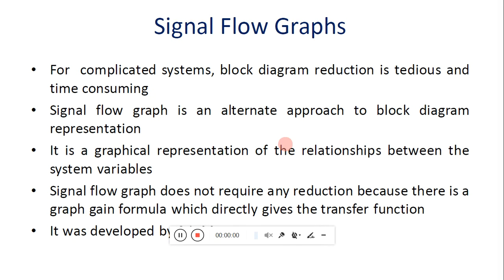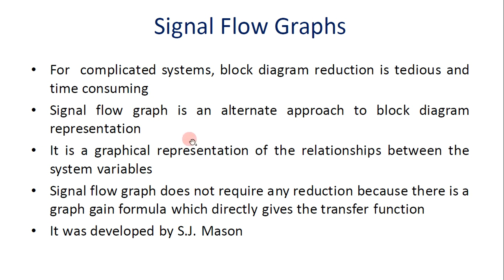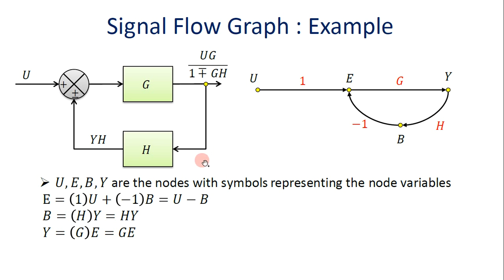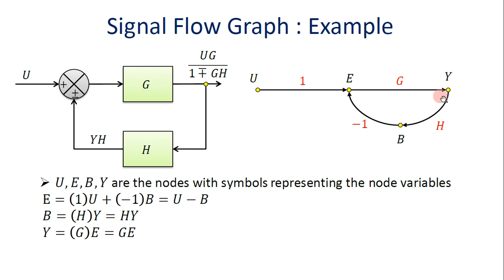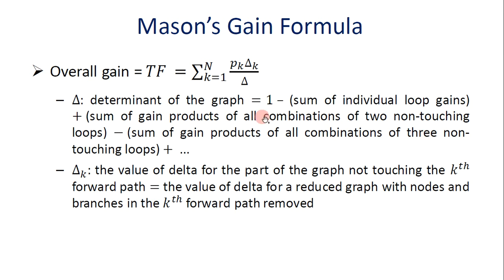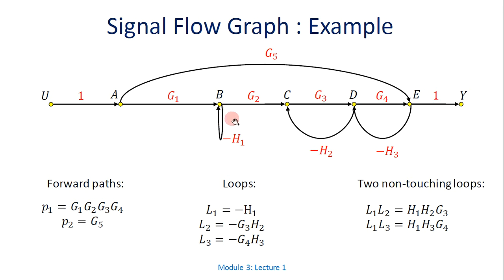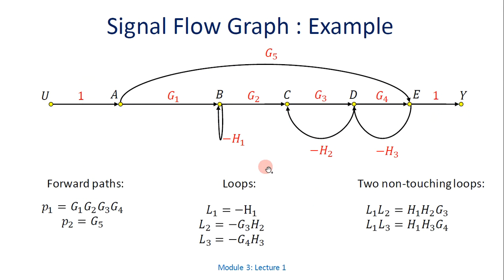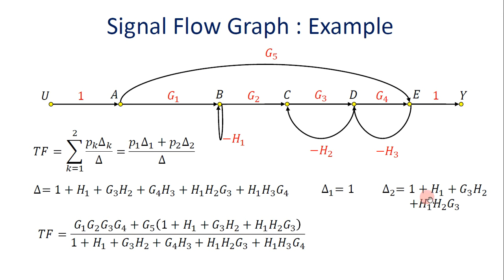1.4 Signal Flow Graph with Problem